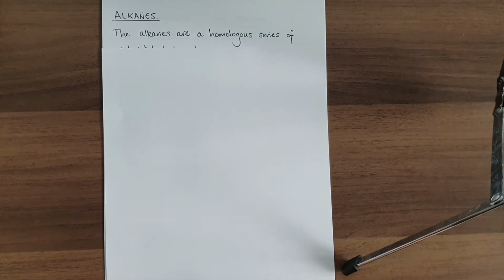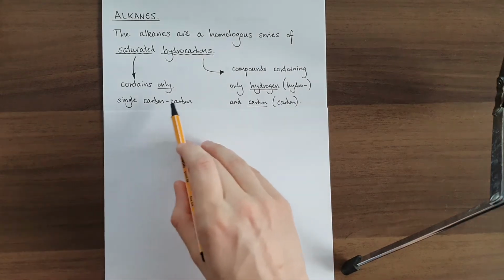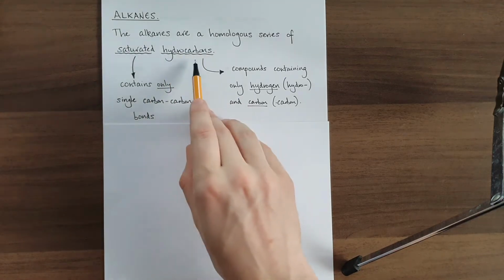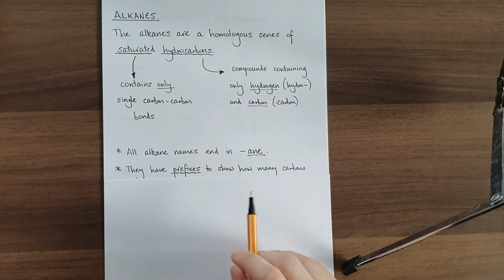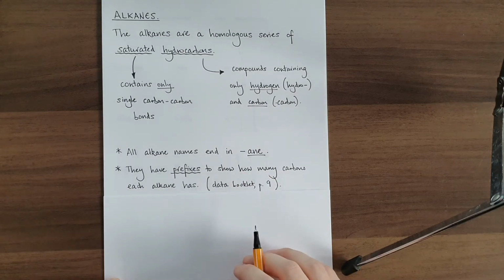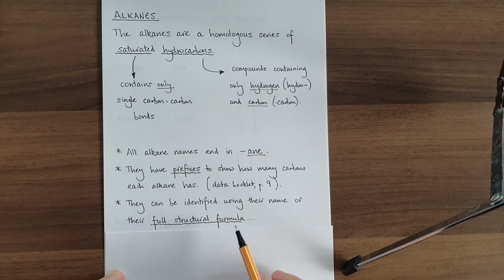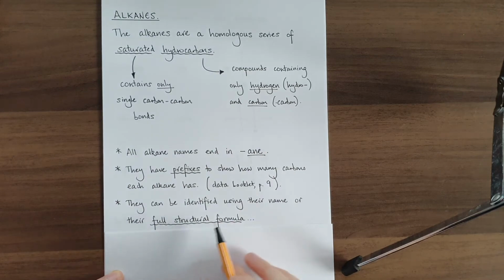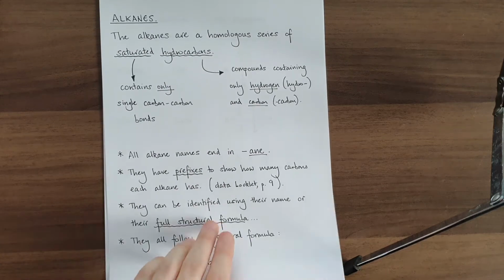Alkanes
What is an alkane?